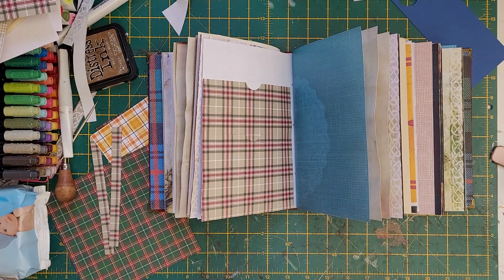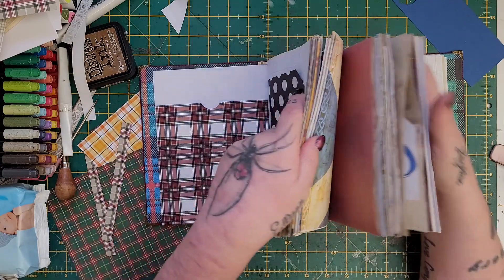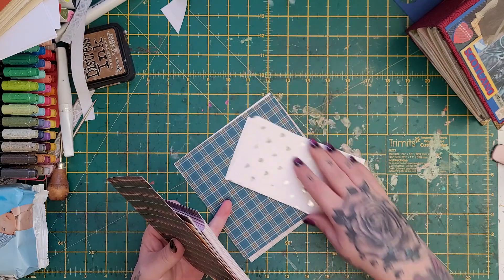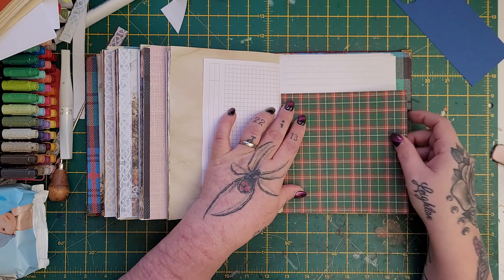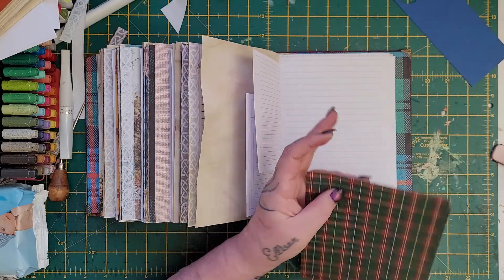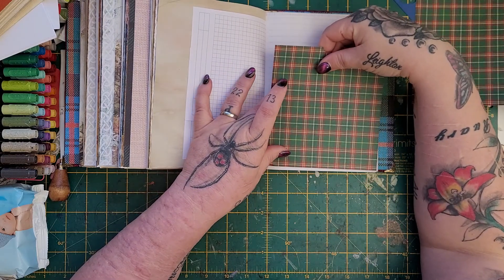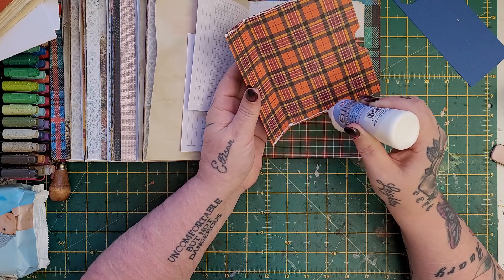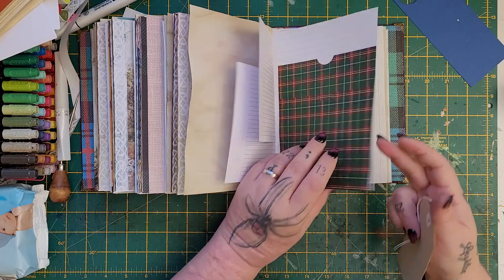How to make 3 journal pockets from 2 sheets of 6 x 6 paper. xxx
Skeletorama youtube channel...

Skeletorama etsy store...

ICHF Blogspot...

Thank you to you all for your absolutely amazing support.